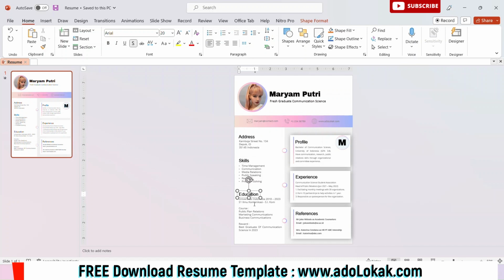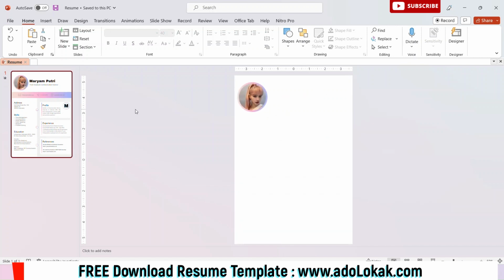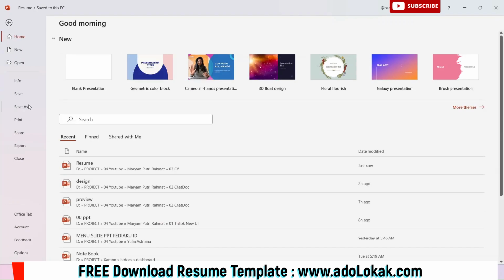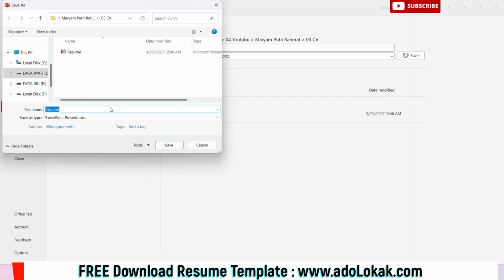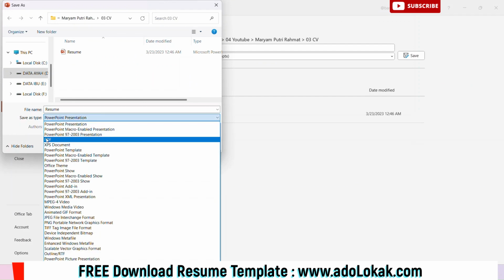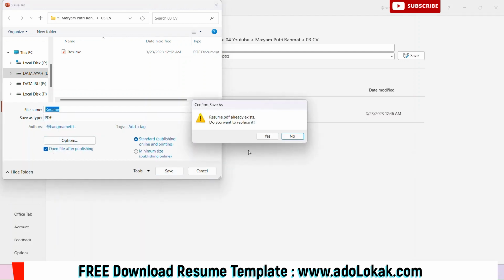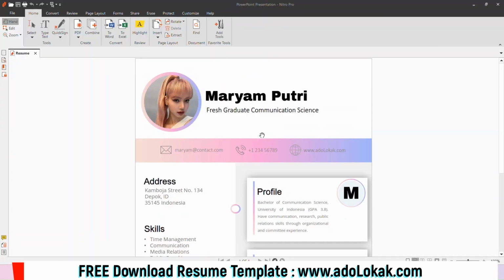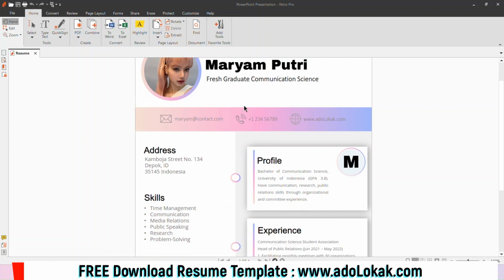PowerPoint Tutorial: Create a Professional Resume Simple & Elegant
Are you struggling to create a standout resume? This video will guide you through the process step-by-step, from organizing your information to choosing the right format and design. We'll also cover common mistakes to avoid and tips for tailoring your resume to specific job opportunities.

A well-crafted resume can make all the difference in landing your dream job. In this video, we'll share expert advice and examples to help you build a professional CV that showcases your skills and experience. Whether you're starting from scratch or looking to update an existing resume, this guide has everything you need to succeed.

If you're feeling overwhelmed by the task of creating a resume, you're not alone. That's why we've created this comprehensive video to walk you through the process from start to finish. We'll cover the key sections of a resume, provide guidance on what to include and what to leave out, and offer tips for presenting yourself in the best possible light.